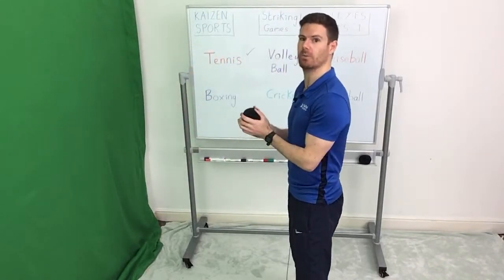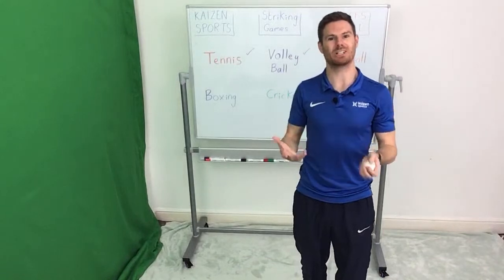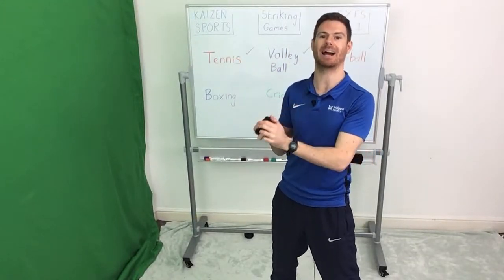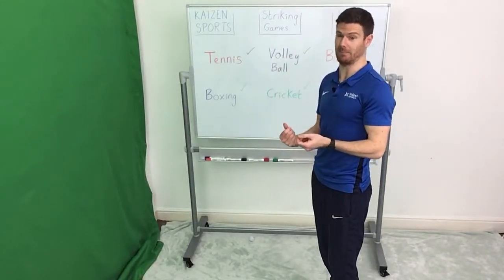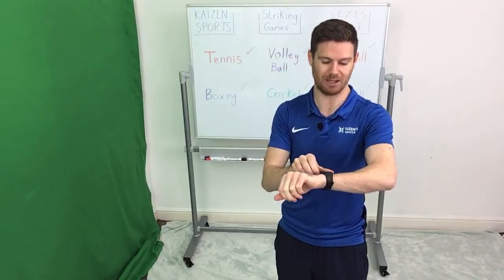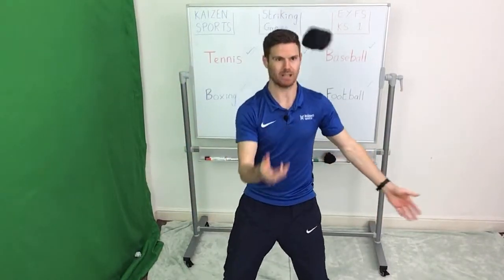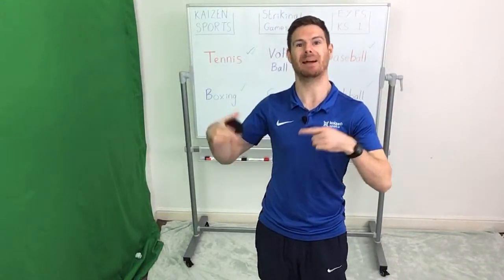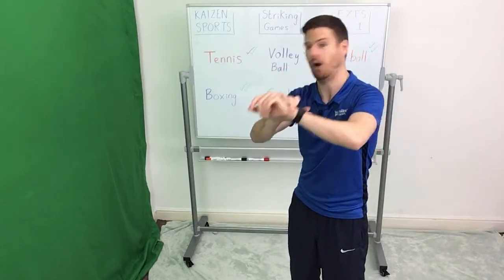Striking Games - KS1